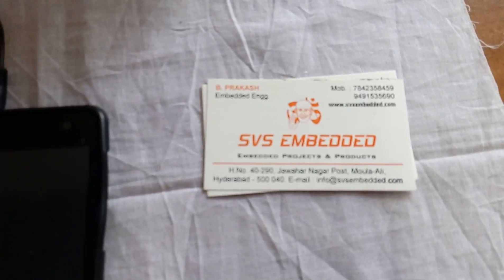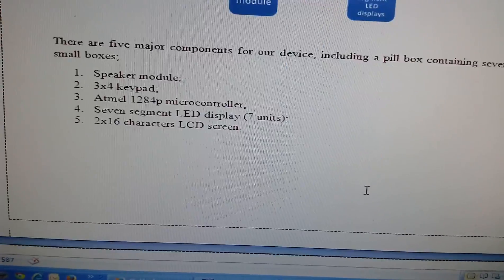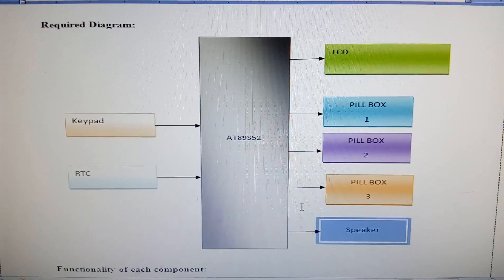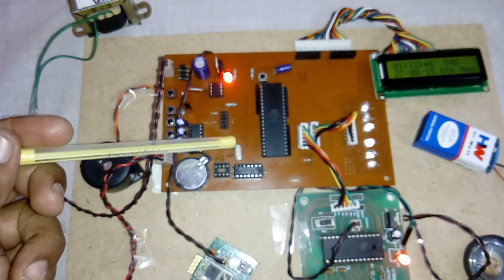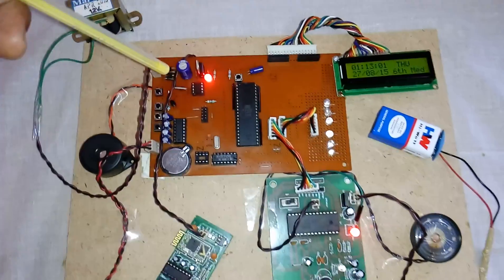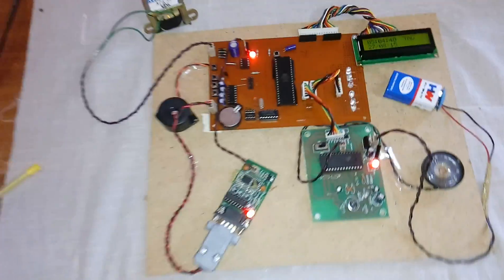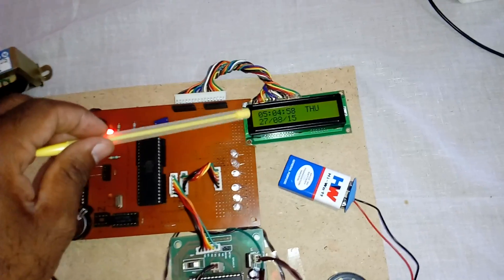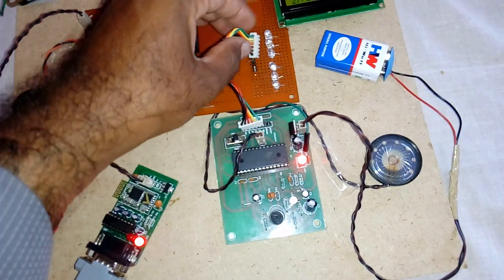Smart Medicine Box - (Smart medicine-box for elderly people) - Android Speaker app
Smart Medicine Box | Smart Medicine Dispenser | Medicine Reminder System Using Arduino
Smart Medicine Reminder Box | e-pill Medication Reminders,Pill Dispenser | Automatic Pill Reminder for Easy Supervision | Smart Medicine Reminder Box - IJSTE - Smart Medicine Box - Cornell ECE | Smart Medicine Box using ARM 7 Micro controller Medicine Reminder and Monitoring System for Secure Health,
1. Project Abstract / Synopsis
2. Project Related Datasheets of Each Component
3. Project Sample Report / Documentation
4. Project Kit Circuit / Schematic Diagram
5. Project Kit Working Software Code
6. Project Related Software Compilers
7. Project Related Sample PPT’s
8. Project Kit Photos
9. Project Kit Working Video links

1. Smart Medicine Box - Android Speaker app,

2. Smart Medicine Box - (Smart medicine-box for elderly people),

3. Smart Medicine Box - Cornell University,

4. Lively smart home system can monitor everything from pill boxes to,

5. Intelligent Medicine System Prototype of The Internet of Things - DiVA,

6. project smart pill box,

7. smart medicine box pdf,

8. electronic pill box project,

9. medicine reminder system project,

10. smart medicine cabinet,

11. Medicine Boxes at Amazon.in - Save on Medicine Boxes?,

12. Intelligent Packaging and Intelligent Medicine Box for - icact,

13. Smart Elderly Home Monitoring System with an Android Phone,

14. Smart Pill box,

15. Smart Medicine Box App,

16. Smart Medicine Box - For Blind,

17. 100+ Ultimate List of IOT Projects For Engineering Students,

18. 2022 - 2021 ieee Project list.,

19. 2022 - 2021 IEEE Projects.,

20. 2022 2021 IEEE PROJECT TITLES for CSE,IT, ECE, EEE.,

21. 2022 Final Year Project Titles.,

22. 2022 ieee Projects list.,

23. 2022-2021 IEEE PROJECT TITLES for CSE,IT, ECE, EEE.,

24. 22 Internet of Things(IoT) Courses to Help Build a Connected World,

25. 5 Awesome Internet of Things Project Ideas | element14 | Internet of,

26. A High Accuracy Vehicle Positioning System - ITS Institute,

27. Analytics of Things Training,

28. android controlled mobile robot - e-Archivo Principal - UC3M,

29. Android ieee projects 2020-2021.,

30. Android latest final year project.,

31. Automated Vehicle Location using Global Positioning Systems for First,

32. Automatic vehicle location - Wikipedia,

33. Autonomous Vehicle Positioning Systems,

34. Axelta IoT,

35. Axelta M2M,

36. B.Tech-Mechanical-Hardware- Major Projects - Krest Technology

37. Design of Vehicle Positioning System Based On ARM - IJMETMR,

38. ECE final year projects for B. Tech & M. Tech students- svsembedded,

39. Embedded System Final Year IEEE Project.,

40. Final Year IEEE Projects | IEEE Projects.,

41. Final year IEEE Projects.,

42. Get new IOT Projects Ideas & Training, IEEE Internet Of Things (IoT),

43. Hyderabad M2M training,

44. IEEE 2020 Final Year Projects.,

45. IEEE Final Year Project Topics and Ideas - Final Year Project Ideas.,

46. IEEE PROJECTS - 2022.,

47. IEEE Projects 2022.,

48. IEEE Projects For ECE, EEE, EIE.,

49. Internet of Everything India,

50. Internet of Everything,

51. Internet of Things India | Internet of Everything India | IoT - Axelta | Home,

52. Internet of Things India | Internet of Everything India | IoT - svskits,

53. Internet of Things India,

54. Internet of Things Platform,

55. Internet of Things Platform, IoT Platform,

56. Internet of Things Training | IoT Training | IoT Academy - Axelta,

57. Internet Of Things Training In Hyderabad | IOT Training In Hyderabad,

58. Internet of Things workshop,

59. Internet of Things(IoT) Training in Hyderabad | IoT Training,

60. Internet of Things,